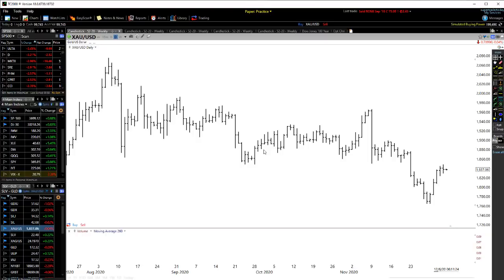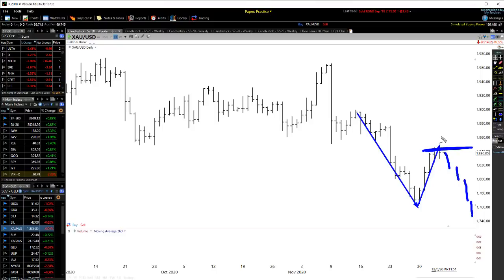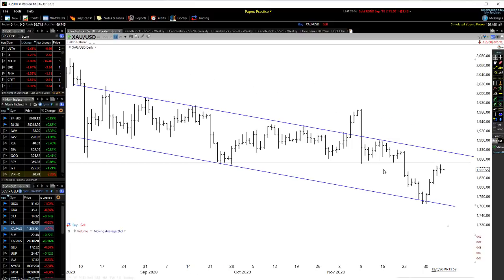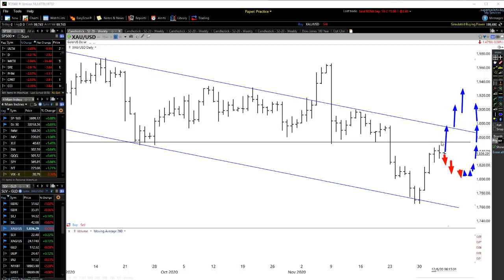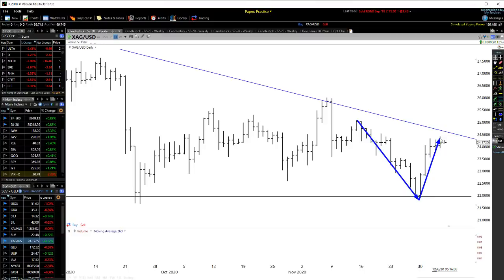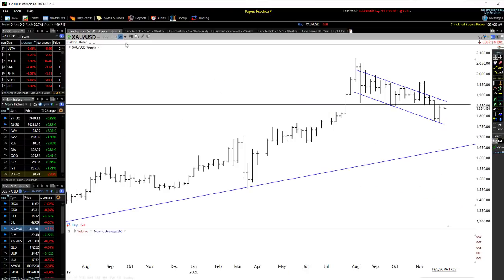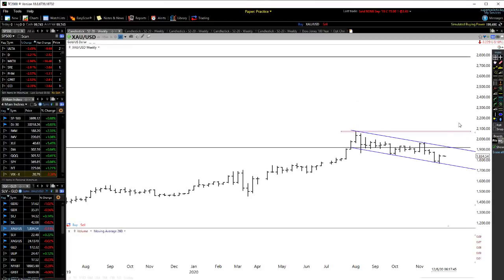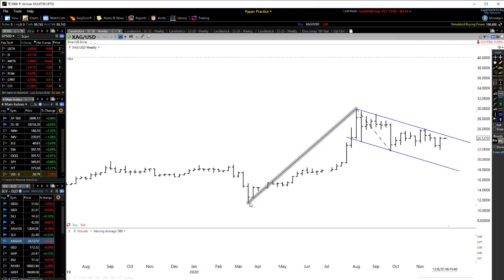GOLD AND SILVER | IT'S DO OR DIE TIME | IMPORTANT KEY LEVELS TO WATCH FOR THIS WEEK | Break or Drop